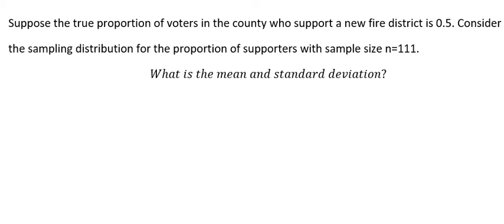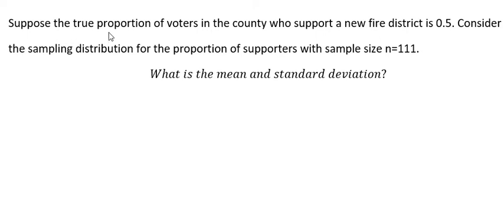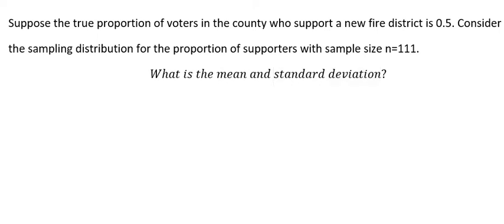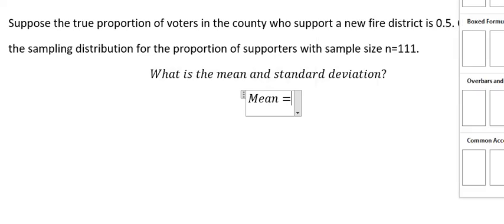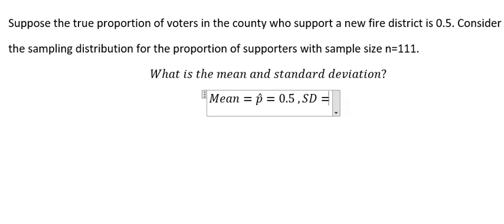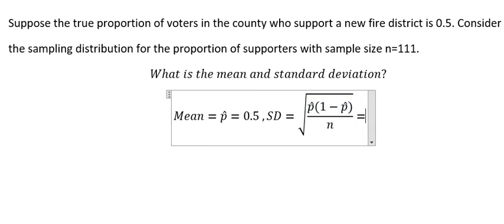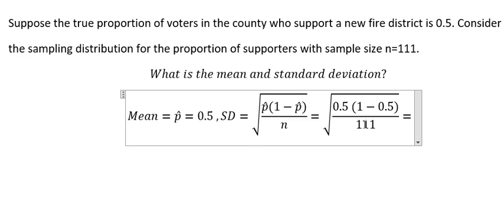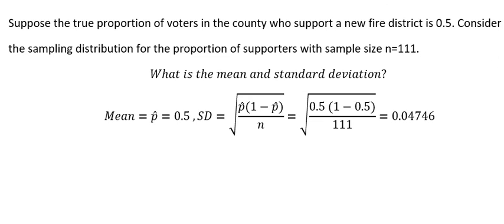Suppose the true proportion of voters in the county who support a new fire district is 0.5.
Full question:
Suppose the true proportion of voters in the county who support a new fire district is 0.5. Consider
the sampling distribution for the proportion of supporters with sample size n=111.
What is the mean and standard deviation?